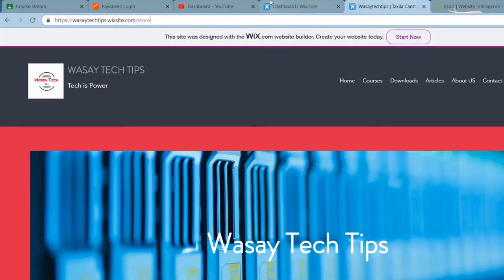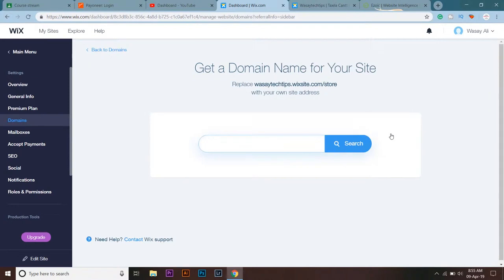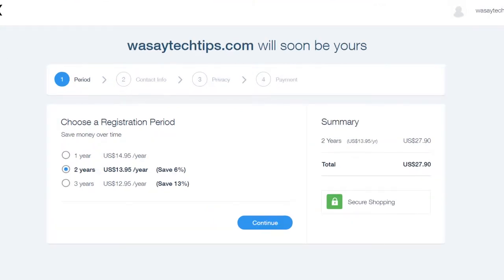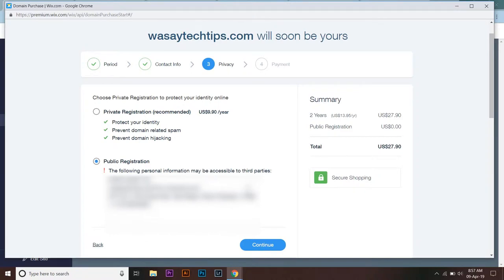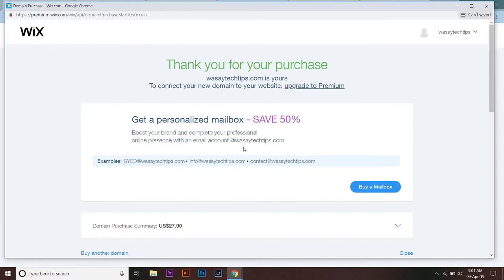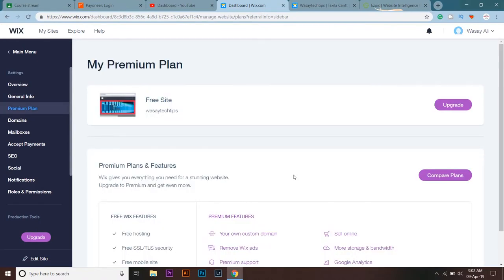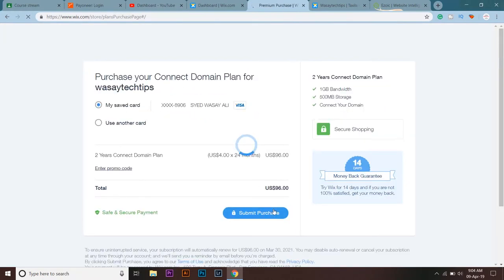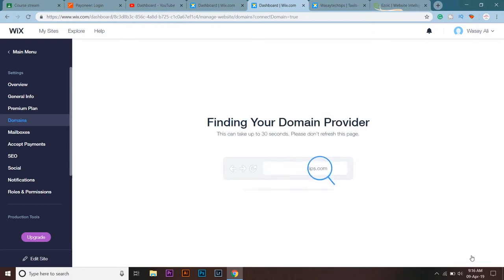how to buy domain and web hosting from wix| step by step process to buy domain from wix 2019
how to buy domain and web hosting from wix
step by step process to buy domain from wix 2019